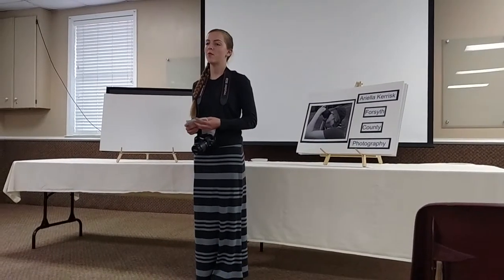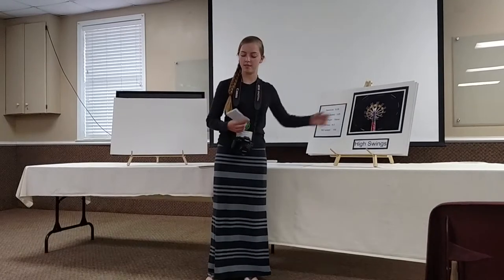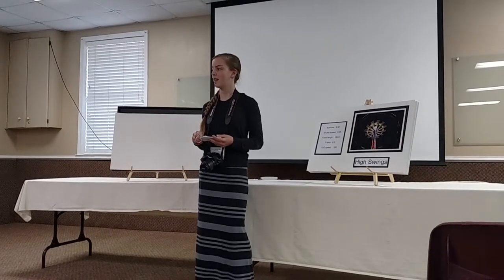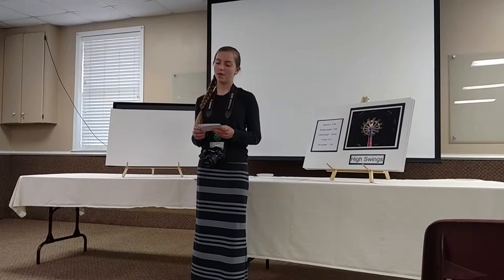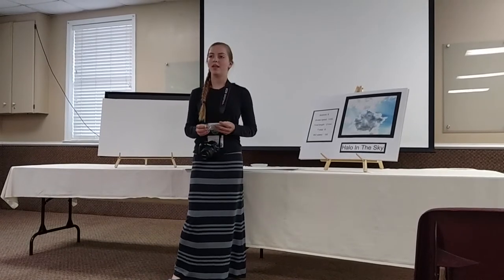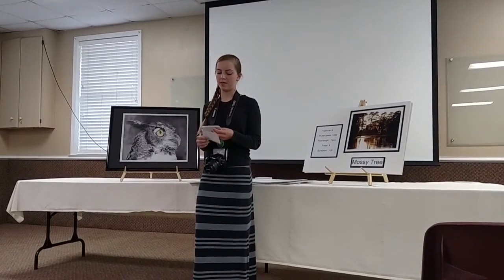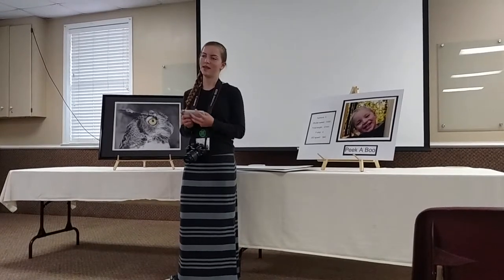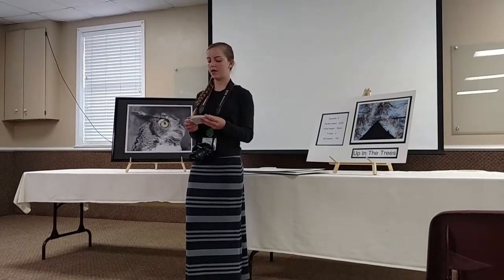Ella's 4H DPA presentation Photography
2015 4H DPA photography presentation